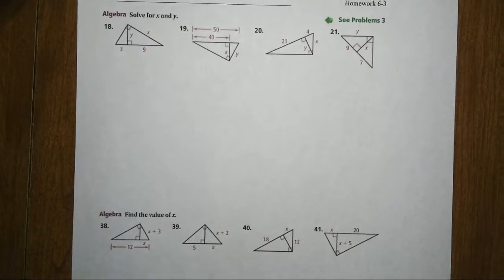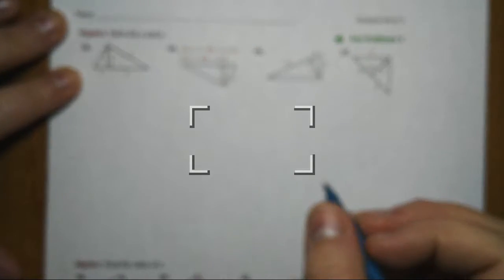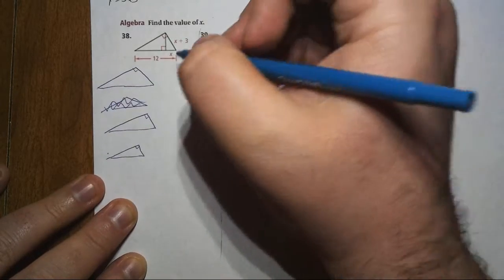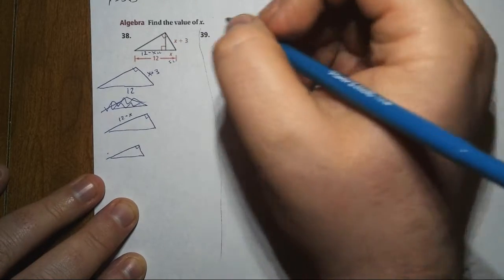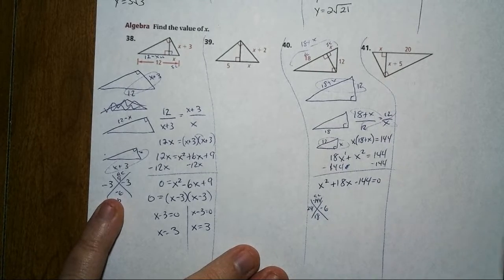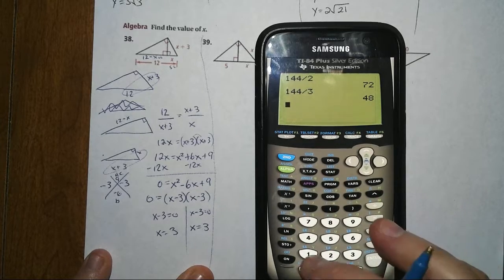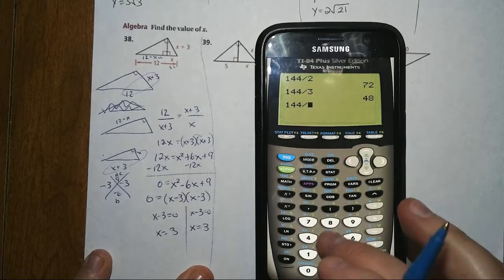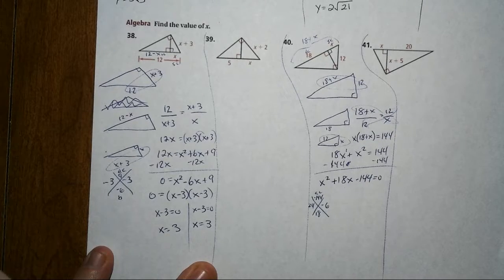6-3 Similarity in Right Triangles HW ANSWERS